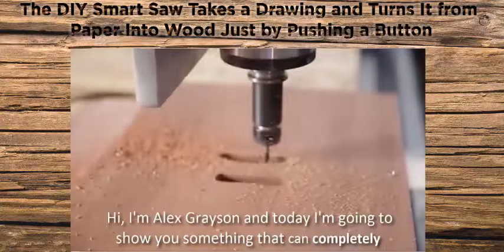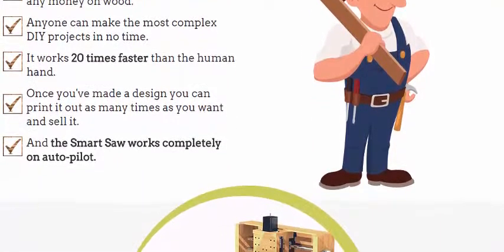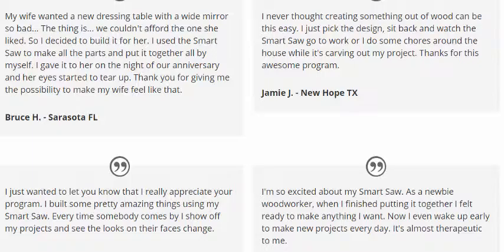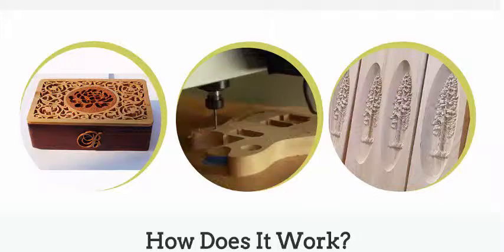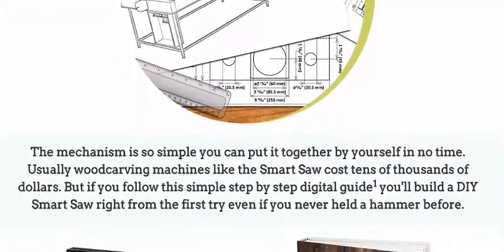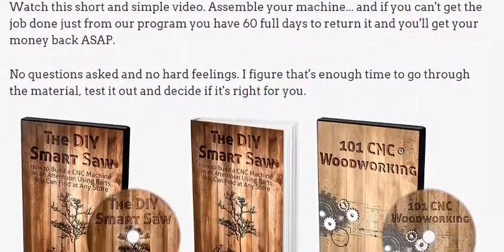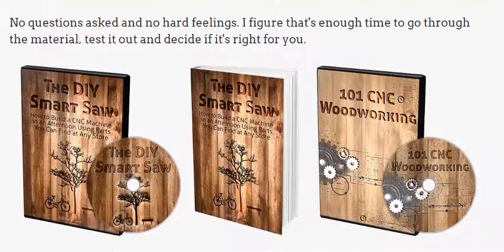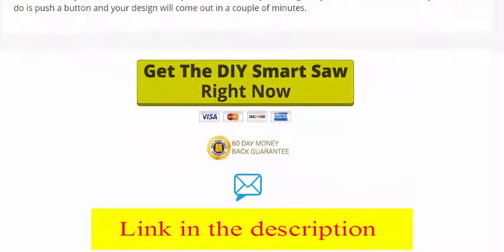Diy Smart Saw Brand New Offer Crushes Cold Traffic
This is what people say
About it
quote
My wife wanted a new vanity with a wide mirror so bad ... The thing is ... we could not afford the one she wanted. So I decided to build it for her. I used the Smart Saw to make all the pieces and put it together by myself. I gave it to her on the night of our anniversary and her eyes began to tear. Thank you for giving me the chance to make my wife feel this way.

Bruce H. - Sarasota FL

quote
I never thought that creating some wood can be so easy. I just choose the design, sit back and watch the Smart Saw go to work or do some homework while I'm carving out my project. Thanks for this amazing program.
Jamie J. - New Hope TX